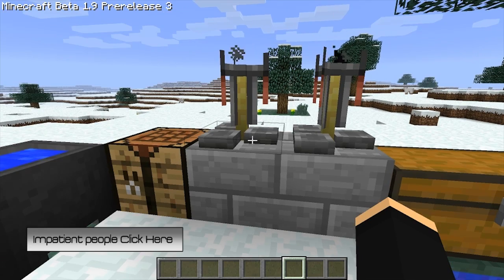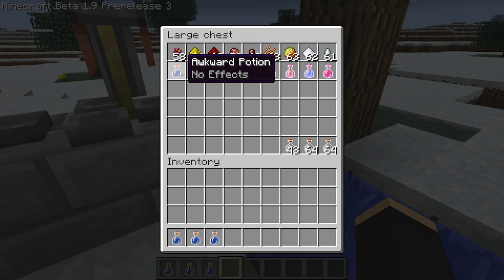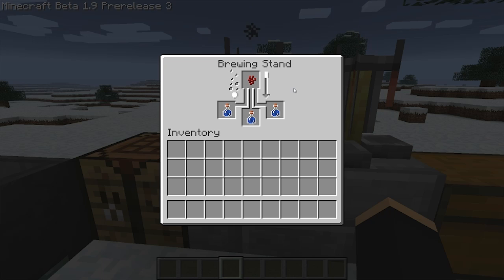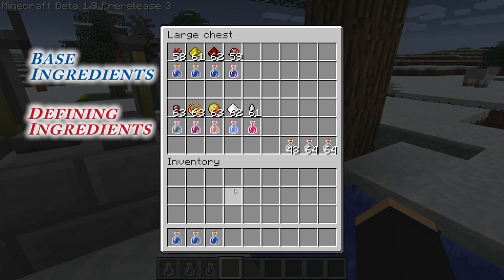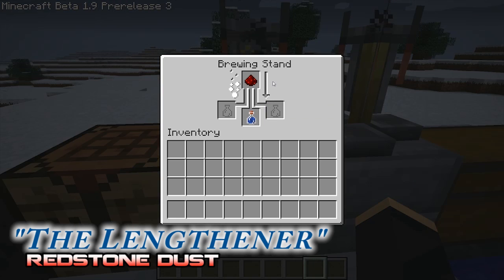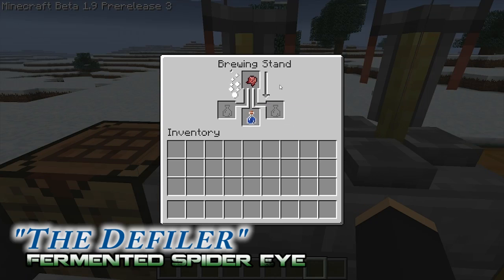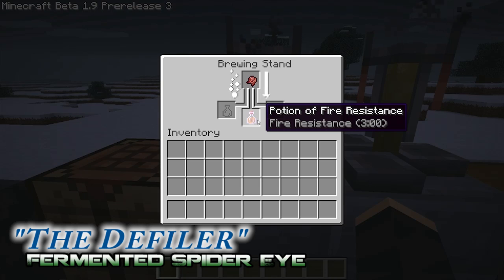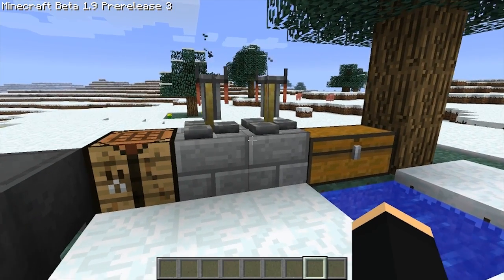Minecraft Potions 101 - Minecraft 1.9 PR3 Potions Tutorial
In the 1.9 pre-release #3 one of the biggest new additions was the ability to craft or "brew" potions using the brewing stand. However, there are a LOT of possible combinations for making potions and some of them don't really seem to make a whole lot of sense, and so making potions can be quite confusing and overwhelming.

There are currently 9 ingredients that can be used in potioncraft. These include Nether wart, glowstone dust, redstone dust, fermented spider eyes, spider eyes, sugar, ghast tears, blaze powder, and magma cream.

There are some recipes listed on the wiki, however not all have been listed. Further, it is much better to understand why you're doing what you are doing - a deeper understanding means that you have a higher chance of remembering.

With all of this in mind, I've made a quick, yet comprehensive tutorial video on how to craft potions in Minecraft, explaining everything from how to craft bottles, to explaining some of the more complex recipes.